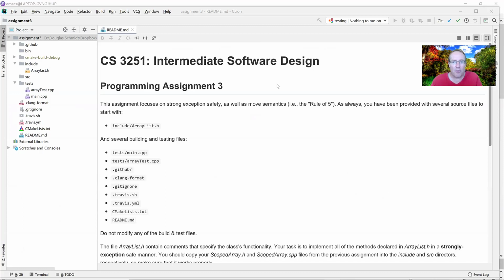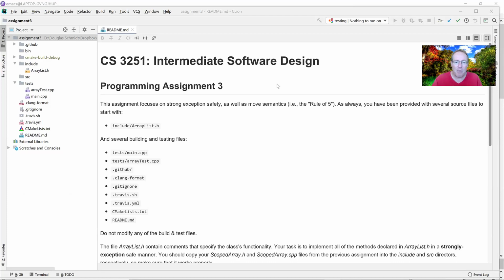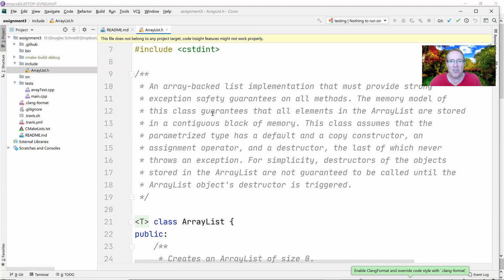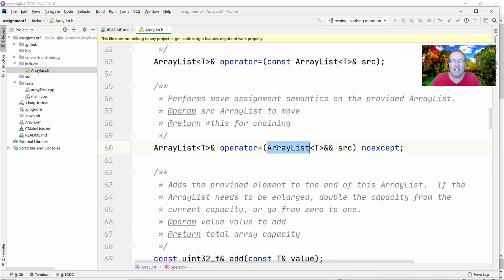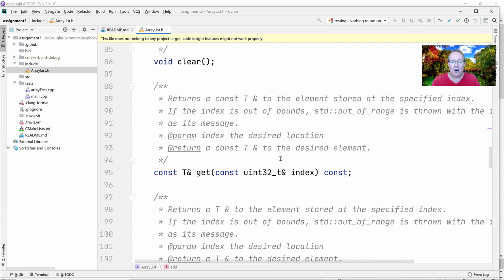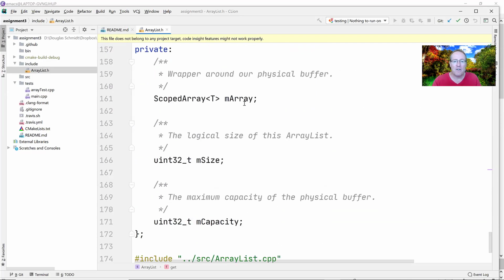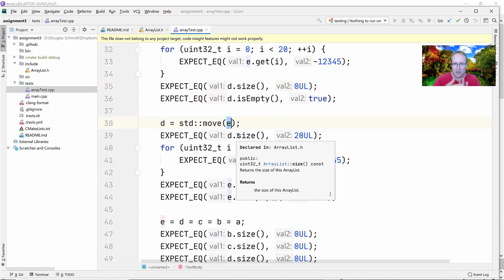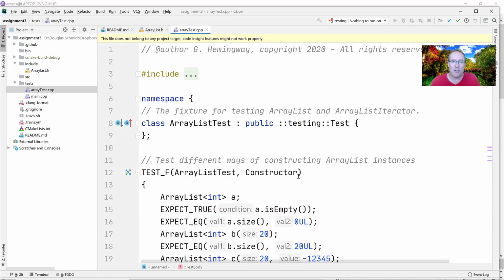Walkthrough of Assignment 3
This video walks through the specification, skeletons, and tests for assignment 3.